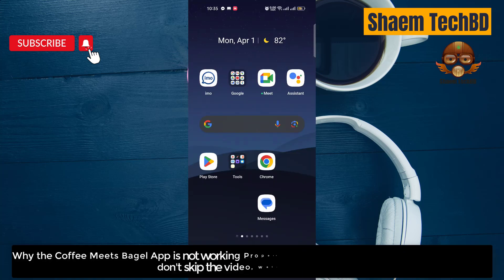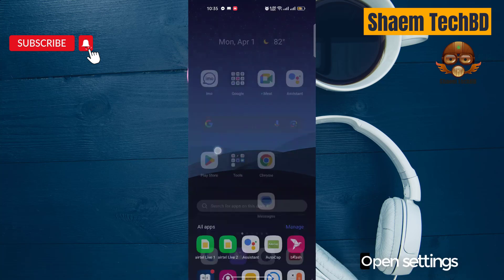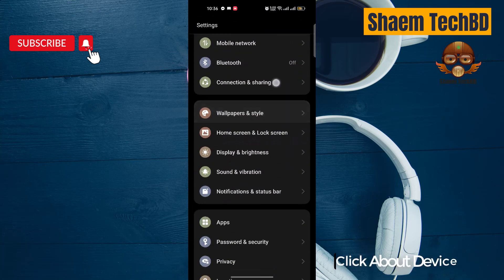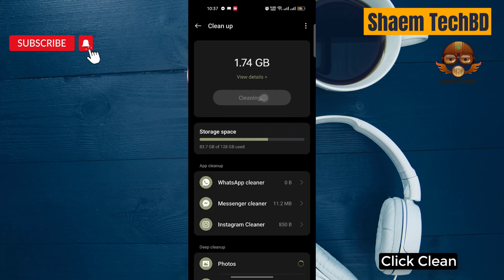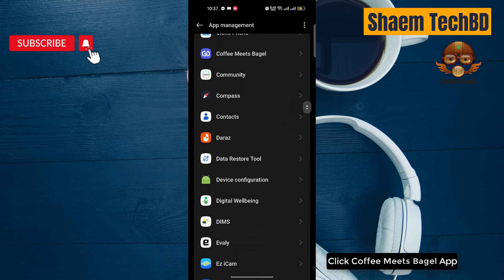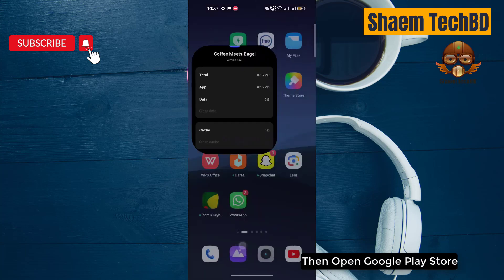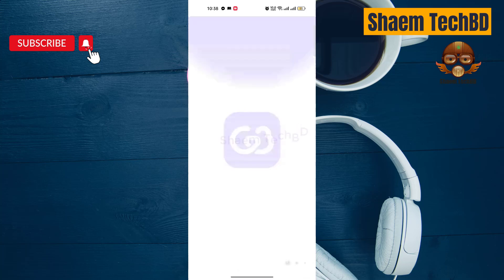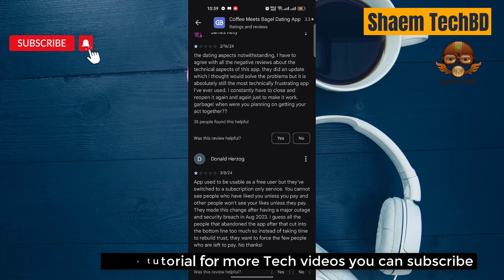How to Fix Coffee Meets Bagel App Video Call Not Working in Android After New Updates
Your Quary-
How to Fix Coffee Meets Bagel App Wifi Not Working

How to Fix Coffee Meets Bagel App Sim Data Not Working

How to Fix Coffee Meets Bagel App Keeps Freezing Issue

How to Fix Coffee Meets Bagel App Keeps Stopping Error

How to Fix Coffee Meets Bagel App Keeps Hanging Issue

How to Fix Coffee Meets Bagel App Automatically Closing Issue

How to Fix Coffee Meets Bagel App Keeps Lagging Issue

How to Fix Coffee Meets Bagel App Unfortunately Has Stopped Error

How to Fix Coffee Meets Bagel App White Screen Issue

How to Fix Coffee Meets Bagel App Black Screen Issue

How to Fix Coffee Meets Bagel App Scroll Down Problem Issue

How to Fix Coffee Meets Bagel App Keeps Crashing Issue

How to Fix Coffee Meets Bagel App Login Problem Issue

How to Fix Coffee Meets Bagel App Slow Loading Problem

How to Fix Coffee Meets Bagel App Scrolling are Extremely Slow and Laggy

How to Fix Coffee Meets Bagel App Not Open

How to Fix Coffee Meets Bagel App Stopped Working Entirely

How to Fix Coffee Meets Bagel App is Buggy

How to Fix Coffee Meets Bagel App Technical Difficulties

How to Fix Coffee Meets Bagel App Very Slow

How to Fix Coffee Meets Bagel App Blank Screen

How to Fix Coffee Meets Bagel App Very Slow to Load

How to Fix Coffee Meets Bagel App Sign in Not Working

How to Fix Coffee Meets Bagel App Stop Working

How to Fix Coffee Meets Bagel App Extremely Slow and Unresponsive

How to Fix Coffee Meets Bagel App Doesn't Work

How to Fix Coffee Meets Bagel App Very Glitchy

How to Fix Coffee Meets Bagel App After the Update the App Stopped Loading

How to Fix Coffee Meets Bagel App Stuck on the Loading Page

How to Fix Coffee Meets Bagel App Can't Sign Up

How to Fix Coffee Meets Bagel App The Photo Verification Does Not Work

How to Fix Coffee Meets Bagel App Cannot Edit Pictures

How to Fix Coffee Meets Bagel App Cannot Delete Pictures

How to Fix Coffee Meets Bagel App Can't Send Messages

How to Fix Coffee Meets Bagel App I Can't Read and Reply to Messages

How to Fix Coffee Meets Bagel App Doesn't Show Distances Anymore

How to Fix Coffee Meets Bagel App Photos Don't Show

How to Fix Coffee Meets Bagel App I Can't Login My Account

How to Fix Coffee Meets Bagel App Video Call Not Working

How to Fix Coffee Meets Bagel App Audio Call Not Working

How to Fix Coffee Meets Bagel App Sms not Sending

How to Fix Coffee Meets Bagel App SMS not Receiving

How to Fix Coffee Meets Bagel App tried to register it again the app tells that the account exists already

How to Fix Coffee Meets Bagel App Won't accept prepay credit cards

How to Fix Coffee Meets Bagel App I can't update my password

How to Fix Coffee Meets Bagel App I didn't receive an email with a link to my email

How to Fix Coffee Meets Bagel App I can't choose album to upload photos

How to Fix Coffee Meets Bagel App sometimes automatically opens

How to Fix Coffee Meets Bagel App Scroll Is Not Working

How to Fix Coffee Meets Bagel App Registration not work

How to Fix Coffee Meets Bagel App Doesn't let you download your photos

How to Fix Coffee Meets Bagel App Photos don't load

How to Fix Coffee Meets Bagel App sign in button doesn't work

How to Fix Coffee Meets Bagel App can't text to someone

How to Fix Coffee Meets Bagel App I can't watch livestreams

How to Fix Coffee Meets Bagel App is not verifying my photo even i had uploaded my photos plenty of times